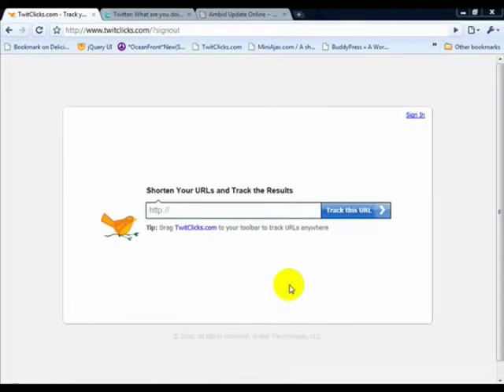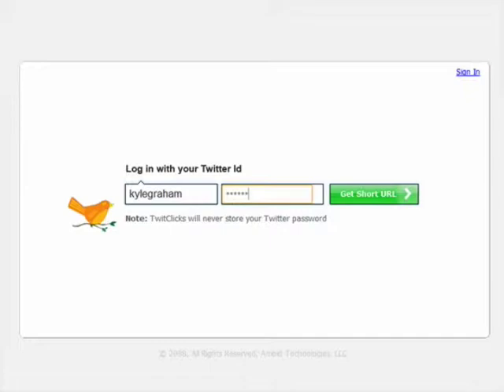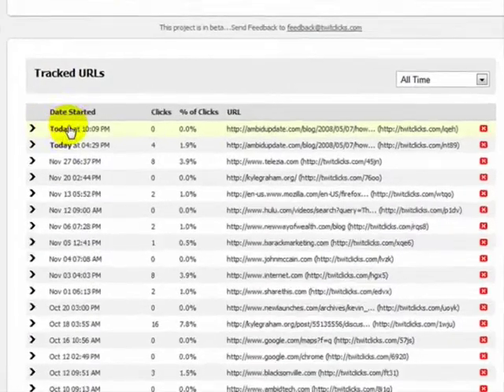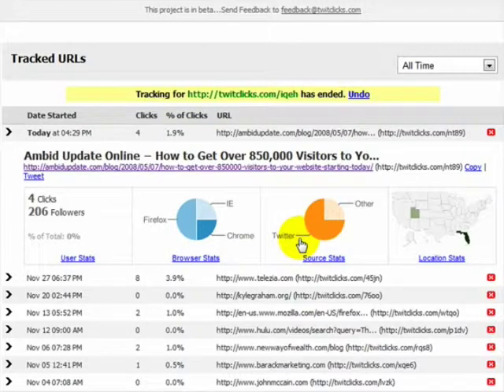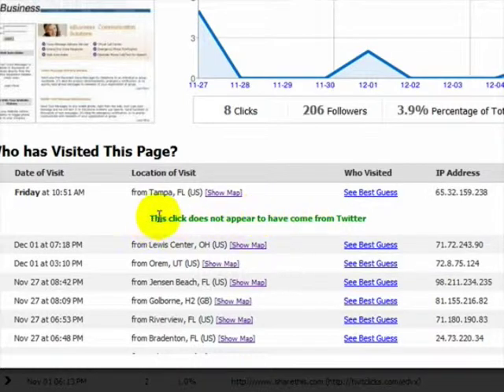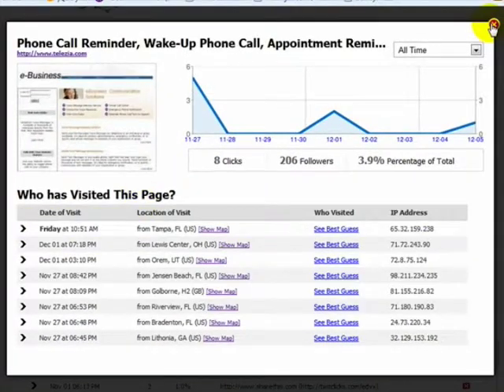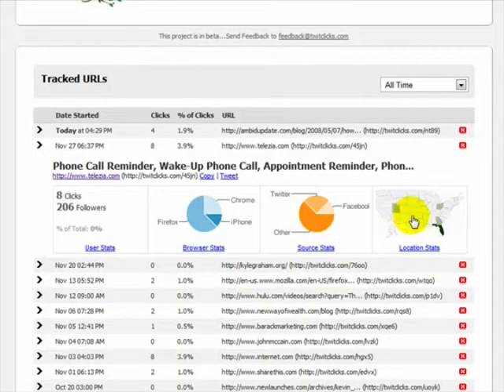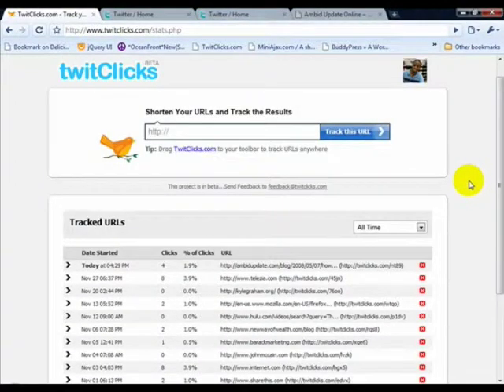Track the URLs you share on Twitter - TwitClicks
- How to know exactly who clicks on the links you share on Twitter